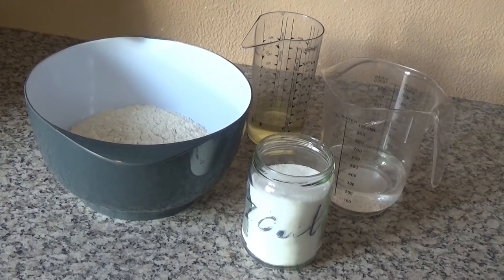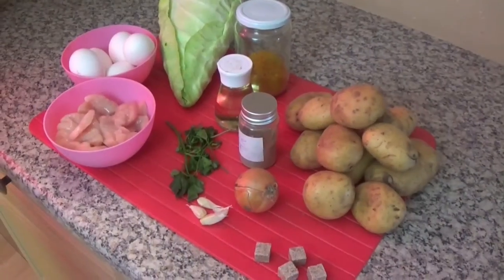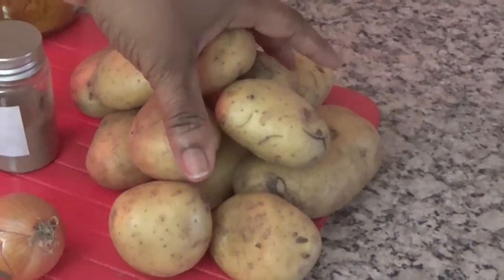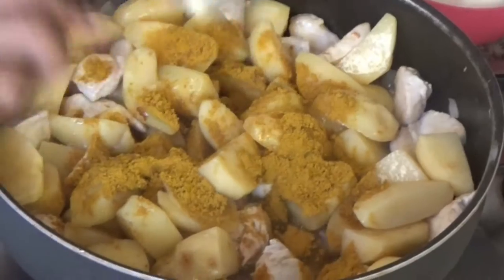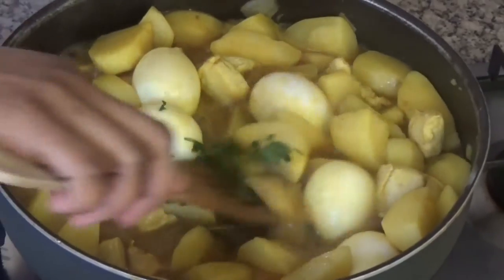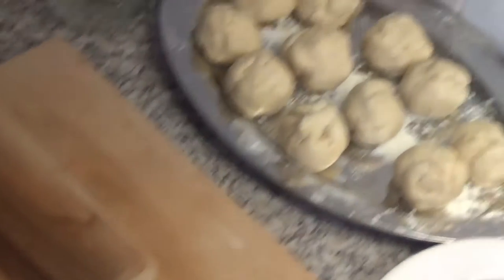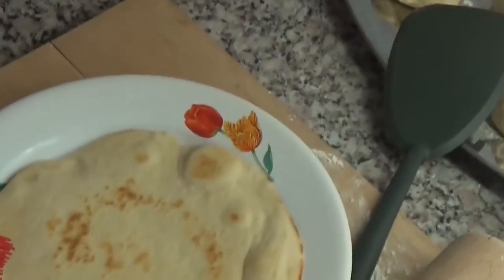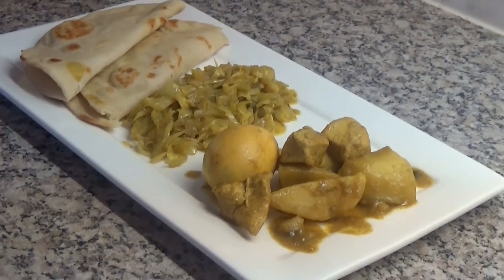AIVE TV- S3 - Indian Roti with cabbage - #10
Indian Roti with cabbage

Roti with cabbage and chicken, eggs potato curry.
Needed for the roti plate:
500g self-raising flour
100 ml of oil
250 ml water
1 teaspoon salt
Needed for chicken, eggs potato curry.
200g chicken breast
5 eggs
1kg potatoes
1 small onion
3 cloves garlic
Black pepper
1 tablespoon curry
3 base broth cubes
A few sprigs of celery
250 ml water
Needed for cabbage
1 cabbage
100g butter
1  base broth cube
1 tablespoon curry
1 pinch black pepper

Preparation roti plate:
Make a pile of the flour on a clean kitchen counter. Form a well in the center. Sprinkle the salt on the edge of the hole.
Becoming a little water and oil into the well and cover it with flour. Repeat until all the flour water and oil are mixed. Knead it into a smooth dough. Let the dough 30-45 minutes to rest under a damp tea towel.
Divide the dough after the rest into 10-12 balls the size of one egg.
Roll each ball into a round plate roti.
Bake the roti in a frying pan with 1 teaspoon oil. If you see come on air balls it means that you have to reverse the roti plate to cook the other side. (Fry on medium heat so that your roti plate unburnt). Clean the pan after each roti is baked with a spare towel. This prevents soot from burnt flour residues. People in India use a flat iron griddle to bake their roti. If you have plans to make roti more frequently then it might be handy to have to buy one. For the occasional a frying pan is good enough.

Cooking chicken egg and potato curry.
Boil the eggs for 8 minutes (hard boiled eggs). Scare the eggs with cold water and then peel them off.
Heat 6 tablespoons oil in a pan. Fry the chicken over there along with the onion and garlic. Add the chicken, then the potatoes and stir-fry for about 2 minutes. Add 1 tablespoon curry, 1 pinch of black pepper, crumble 3 base broth blocks on the potatoes. Put the eggs and celery with in and pour 250 ml of water in the pan. Cook over low heat for 30 minutes of cooking.
Braised cabbage preparation:
Melt 100g butter in the pan. Stir-fry the cabbage in there at middle fire. Add between the stirring 1 tablespoon curry. some black pepper and crumble one stock cube in it. Leave it on for 15-20 minutes braise on low heat.

Serve the roti with Chicken potato egg curry and cabbage